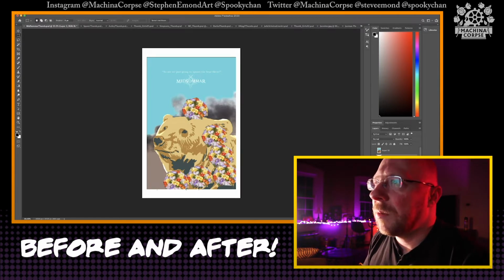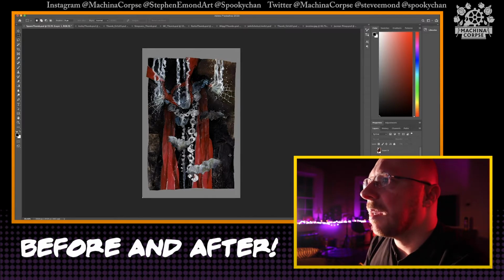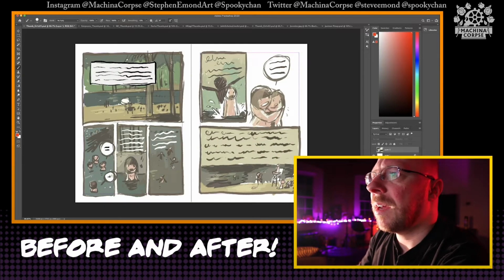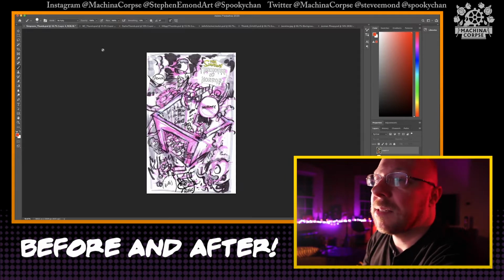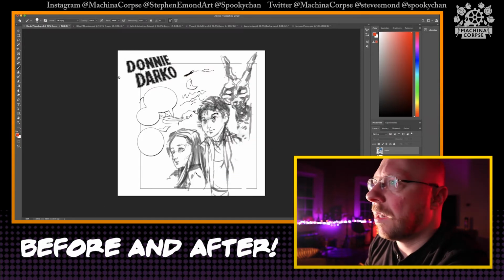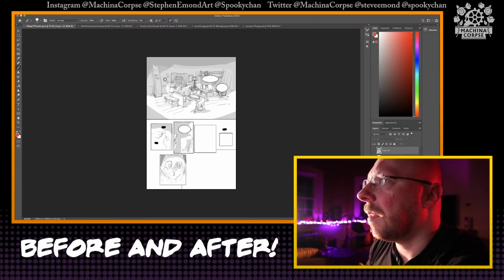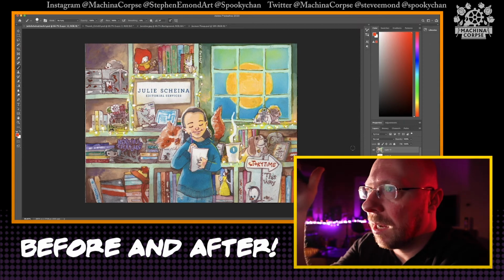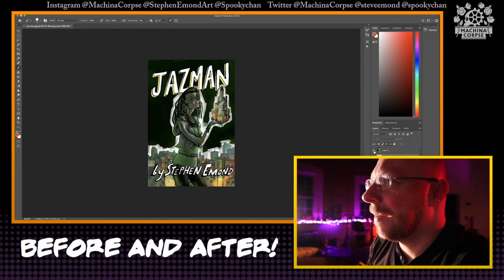Before and After Art Challenge, Let's Make Comics Thumbnails!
Hey spookies, welcome to season TWO of Let's Make Comics! This week we're making thumbnails for our art pinups and comic pages and looking at a lot of before and after art. @machinacorpse, @steveemond, @spookychan.